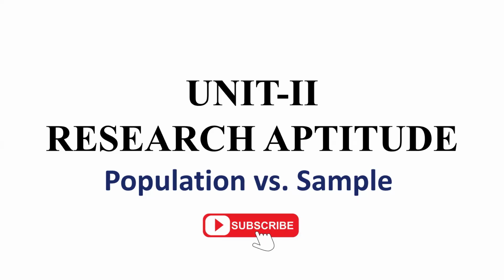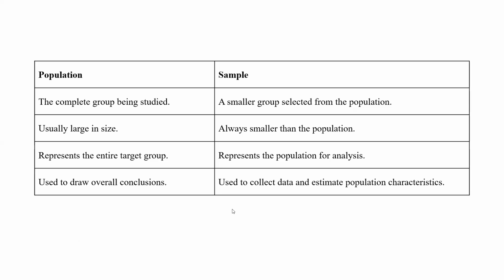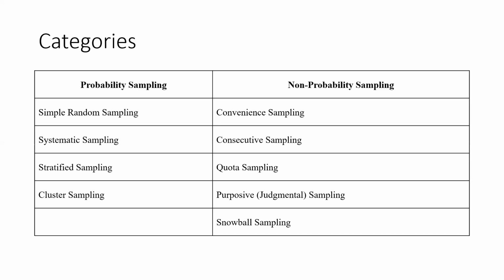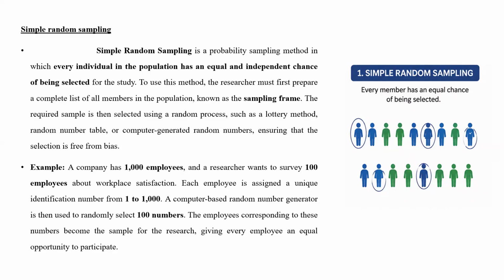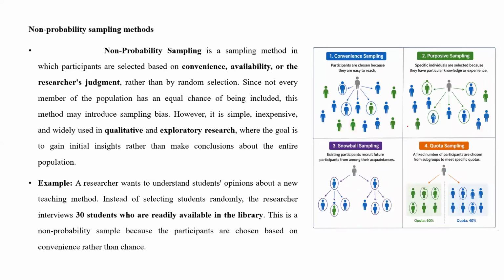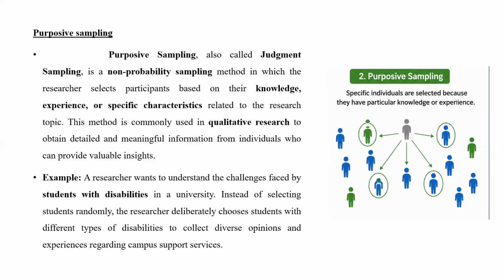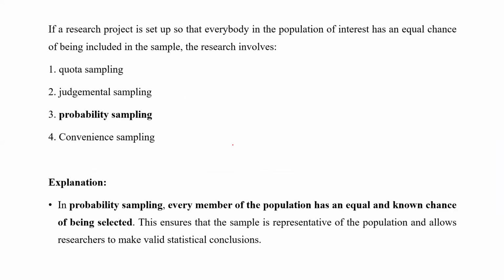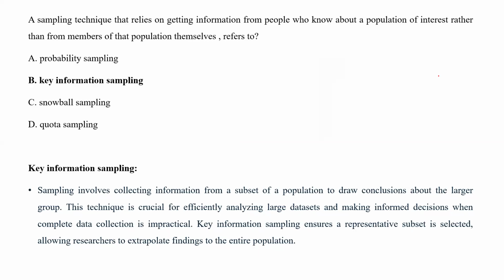UGC NET DEC 2026 | PAPER 1| Unit 2: Research Aptitude | Population Vs Sample | Class 8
Prepare for UGC NET December 2026 Paper 1 – Research Aptitude with Class 8, covering Population vs Sample, one of the most important topics in research methodology. This lecture explains the meaning of population and sample, their characteristics, differences, advantages, limitations, and the importance of sampling in research. You will also learn about sampling techniques, sample size, sampling errors, and frequently asked UGC NET Previous Year Questions (PYQs).

Understanding the concepts of population and sample is essential for conducting scientific research and answering conceptual questions in the UGC NET examination.

📚 Topics Covered:

Introduction to Population and Sample
Meaning of Population
Meaning of Sample
Population vs Sample (Comparison)
Characteristics of Population
Characteristics of Sample
Census Method vs Sampling Method
Importance of Sampling in Research
Sample Size and Sampling Error
Probability Sampling
Simple Random Sampling
Systematic Sampling
Stratified Sampling
Cluster Sampling
Non-Probability Sampling
Convenience Sampling
Purposive Sampling
Quota Sampling
Snowball Sampling
Advantages and Limitations of Sampling
Practical Examples
UGC NET Previous Year Questions (PYQs)
Important MCQs & Exam-Oriented Tips

🎯 This lecture is useful for:

UGC NET Paper 1 (December 2026)
JRF Aspirants
Assistant Professor Aspirants
SET/SLET Examinations
Ph.D. Entrance Examinations
Research Methodology Students

Understand the difference between population and sample.
Learn all major sampling techniques with examples.
Master frequently asked UGC NET concepts.
Improve conceptual clarity through PYQs and MCQs.
Strengthen your Research Aptitude preparation.